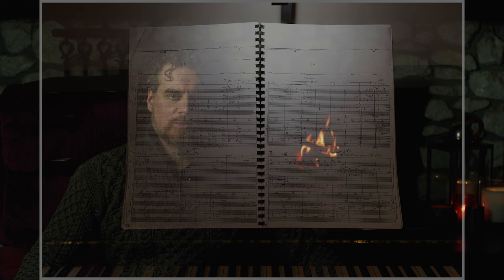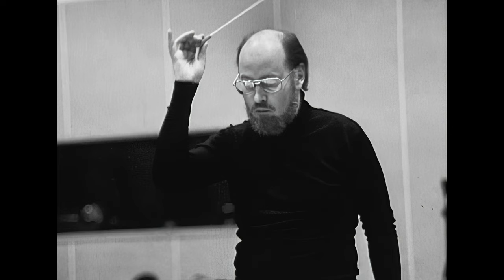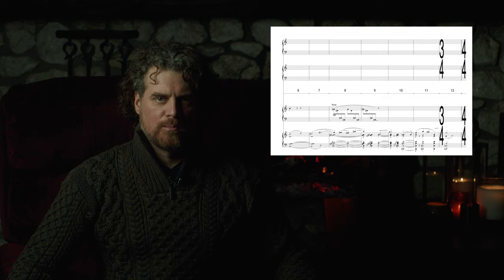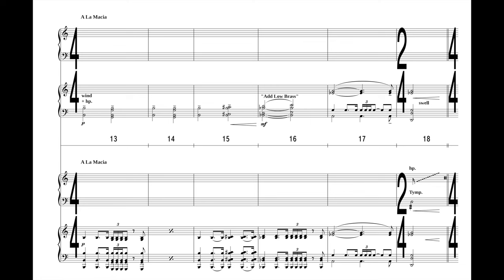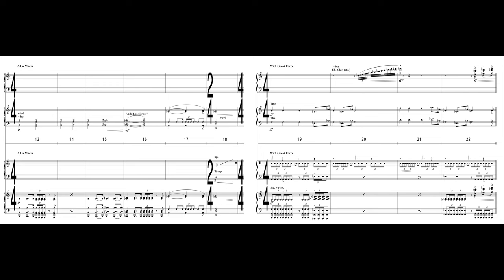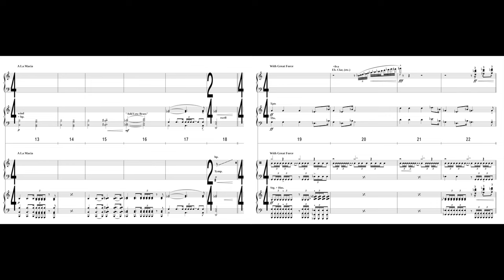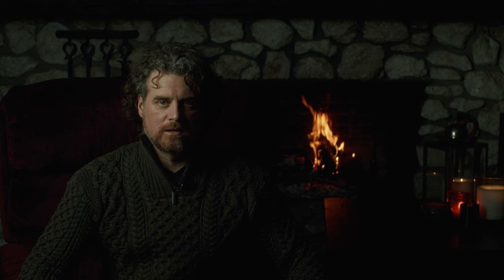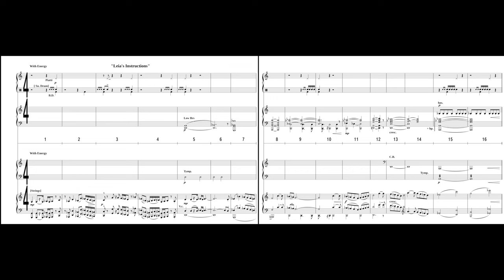John Williams and the Battle Of Hoth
Many composers consider this John Williams' single best cue; it is also among his most profound and complex tonal compositions.   This 27-minute documentary dives deep into the details of this masterpiece, including what happens when John Williams changes his mind, which is the theme of the video.

Written by Michael Barry @michaelbarrymusic669
and directed by Mui-Yee Chu